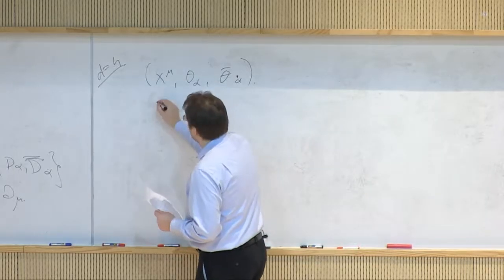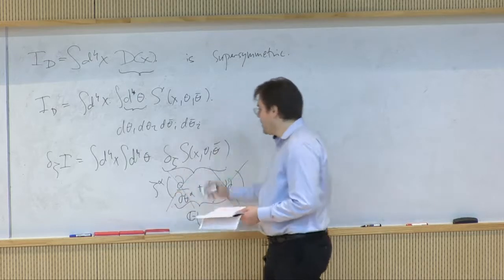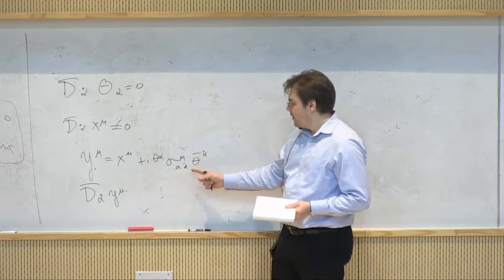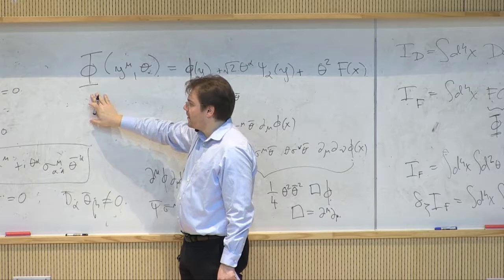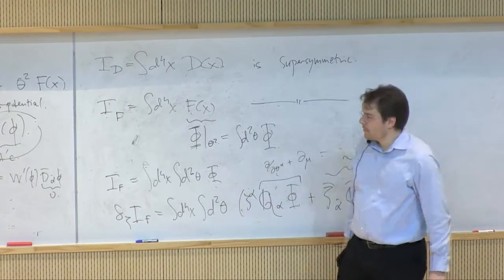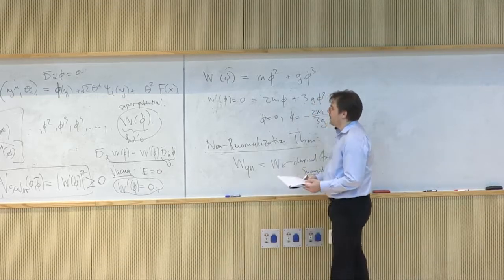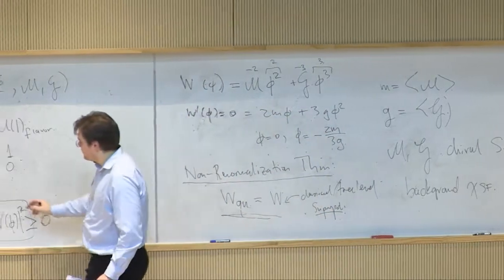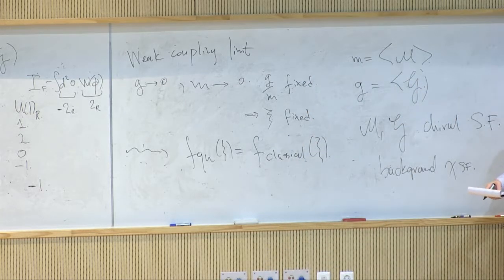Dumitrescu 4/4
Supersymmetric Quantum Field Theories